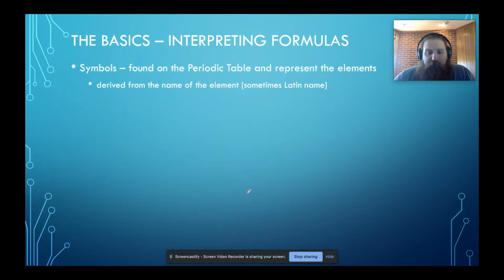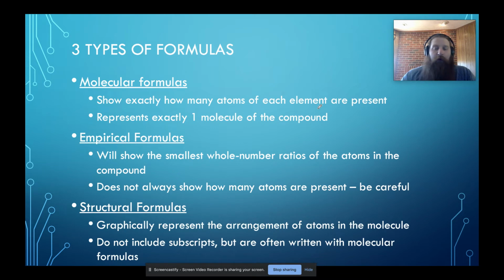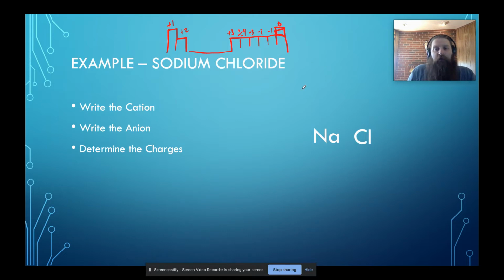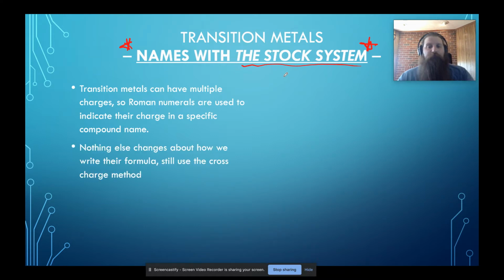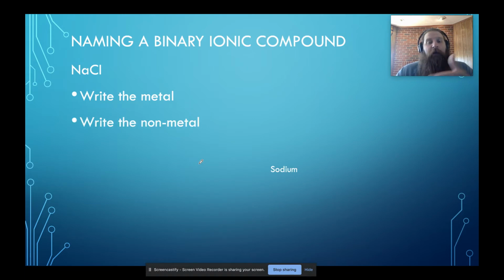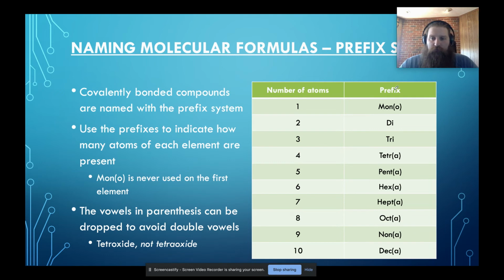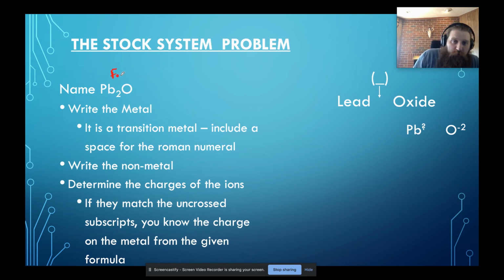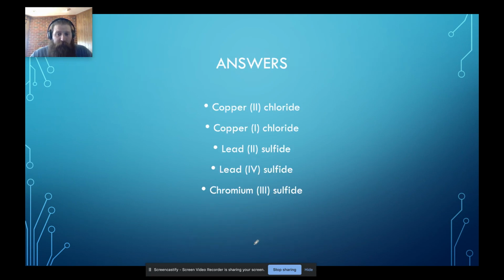13: Naming (pt. 1)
Chemical nomenclature - all the rules for naming!